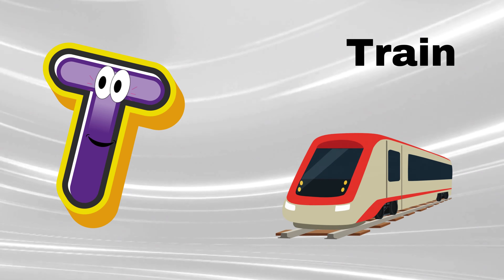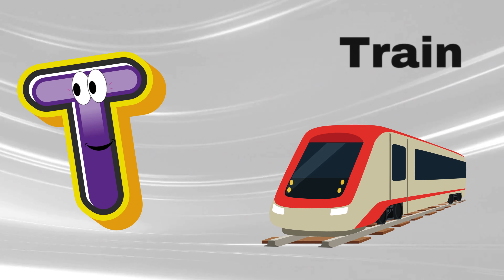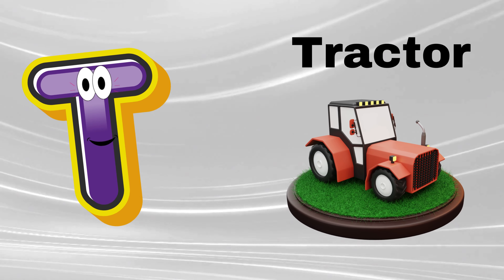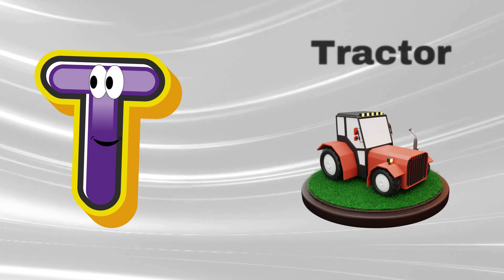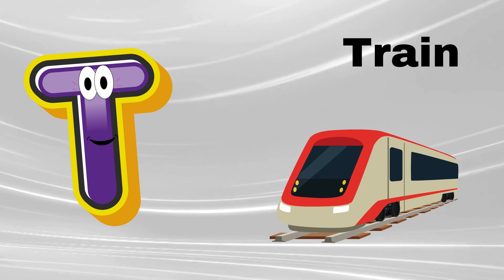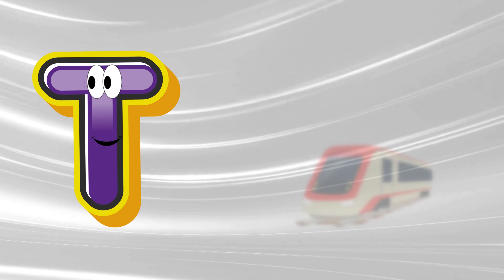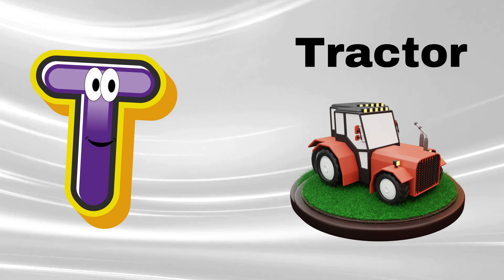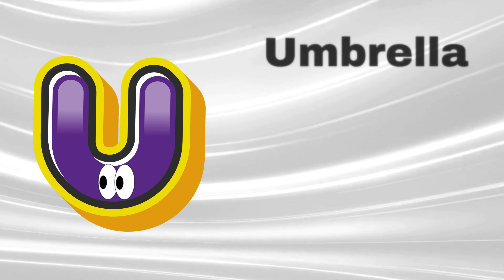Phonics Song with TWO Words - A For Apple - ABC Alphabet Songs with Sounds for Children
Phonics Song | Letter Sounds by Smart Kids Tv | Nursery Rhymes + Kids Songs

Welcome to the 'Smart kids tv'. Let's hop in and learn the sounds of the English alphabet.
Each episode is carefully crafted to transform education into an engaging experience, fostering a love for learning in young hearts. With interactive lessons, cheerful tunes, and a commitment to safety,"Smart kids tv"Subscribe now for a delightful blend of education and entertainment, making every moment aboard Bob's train an adventure in learning! This phonics song helps children learn the sounds of the letters in the English alphabet. Colorful characters teach kids two words for each alphabet letter. Kids will love singing along and watching the action after each letter. As they do, they’ll practice making beginning letter sounds for the 26 letters in the English alphabet. Developed with speech therapists to form each letter sound correctly., A for Apple , ABC Phonics Song for children , Nursery Rhymes, ABC Song , Alphabet song for kids

Here at Phonics ABC we have Kids ABC Songs , Phonics Songs, Alphabet Song, ABC Nursery Rhymes, English phonic song which are best songs for kids, children, toddlers, babies and all the family !

learn abc song, clean up song, days of the week song , learn alphabet song, phonics song, best learning song, abc phonics song, abcd song , abc song nursery rhymes , abc song phonics, abc phonics, a is for apple a a a apple song, abc song phonics song alphabet song , a for apple b for ball , a apple , abc phonic song , a a apple , aa apple, aaa apple song , abc apple , a is for apple phonics song ,an apple song, a for apple song, a is for apple song , abc song apple , a apple b ball, a is for apple aaa apple , aa apple song , abc song a is for apple , a as an apple song , best learnings abc song.Learning alphabets for kids, Set the stage for the first and most important lesson for your kids. Have, fun while teaching alphabets with phonetics.Kids will laugh, dance, sing, and play along with our videos, learning letters, numbers, animal sounds, colors, and much, much more while simply enjoying our friendly characters and fun stories.! This learning song for kids will help teach the ABC's in a fun and engaging way. Perfect for children who love music and learning, this video is sure to be a hit! Watch and sing along as we go through each letter of the alphabet and learn new words along the way. Don't miss out on this fun learning experience!"Unlock the secrets of the alphabet with our comprehensive tutorial! From A to Z, delve into the fundamentals of letter formation, pronunciation, and usage. Explore engaging activities and mnemonic devices designed to make learning enjoyable and effective. Whether you're a beginner or looking to refine your skills, our tutorial offers step-by-step guidance and practical exercises to master the alphabet effortlessly. Embrace the power of language as you journey through the intricacies of each letter, gaining confidence and fluency along the way. Start your alphabet adventure today and open doors to a world of communication and knowledge!"